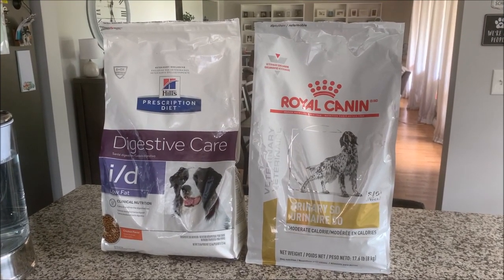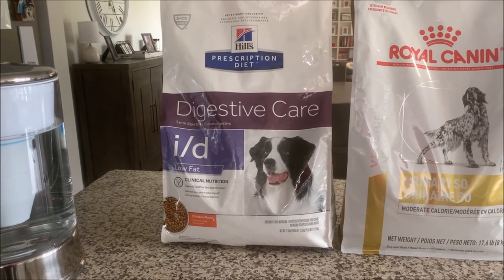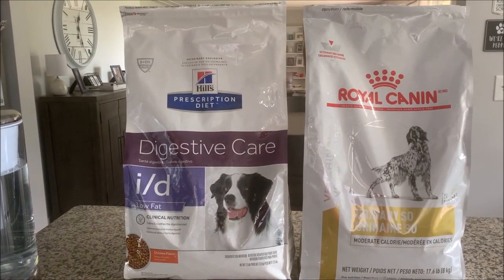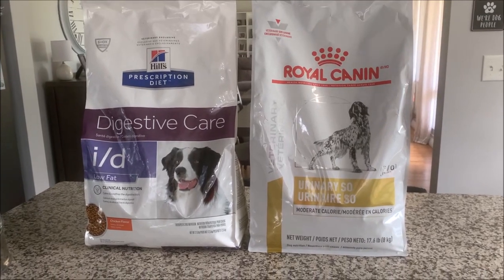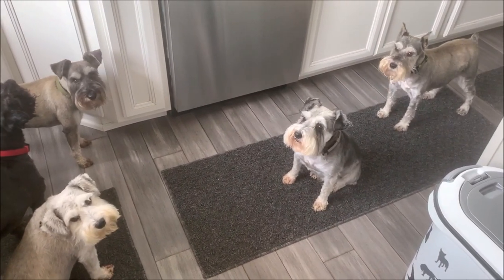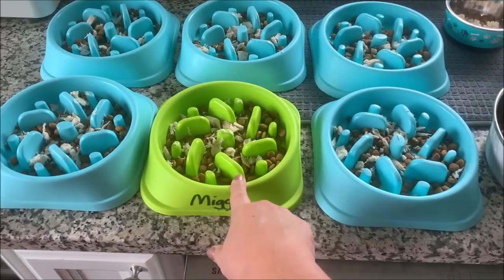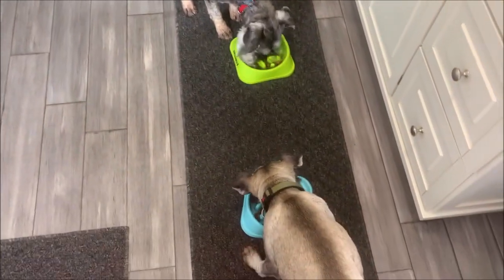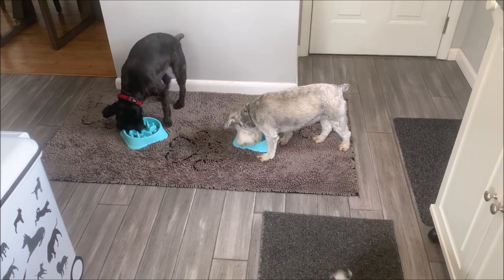What I Feed My Schnauzers | Life With 7 Schnauzers